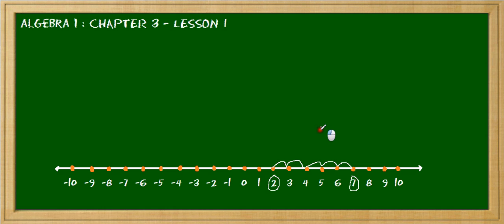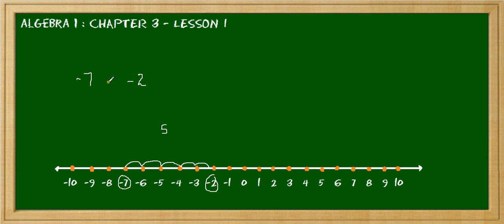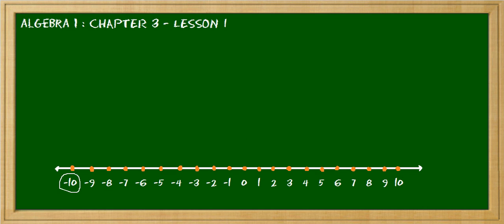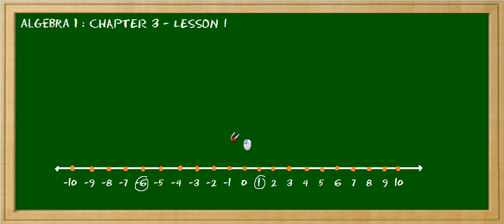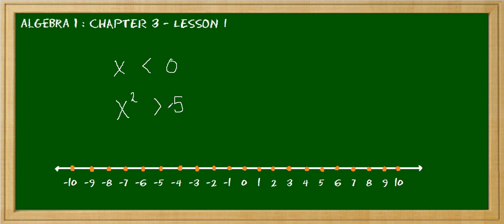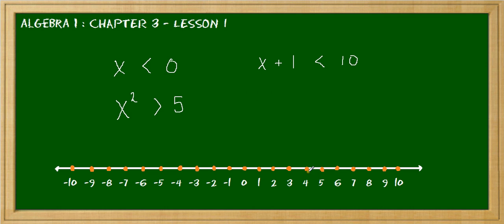03 01 09 10